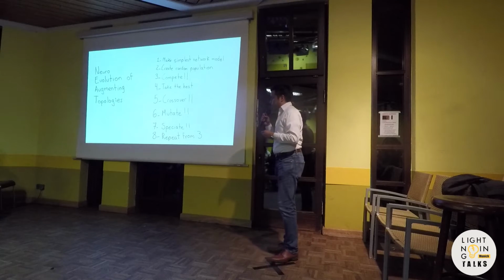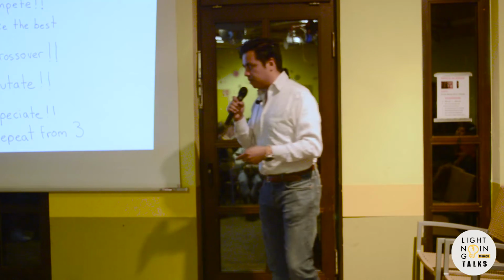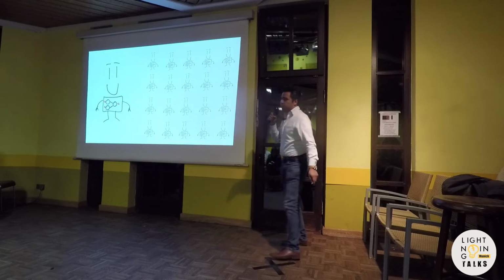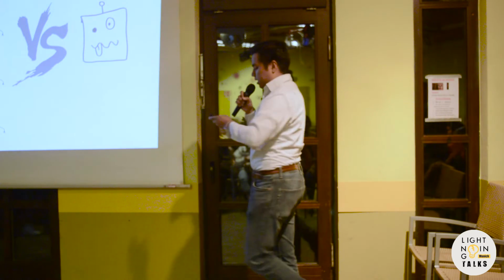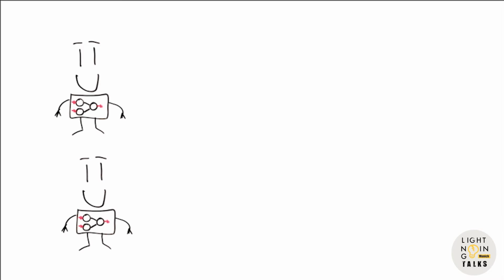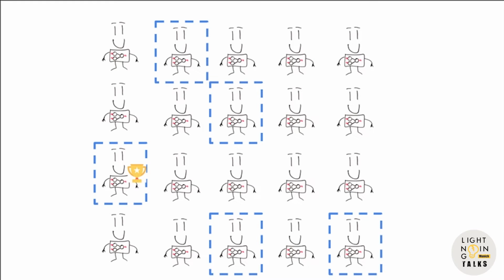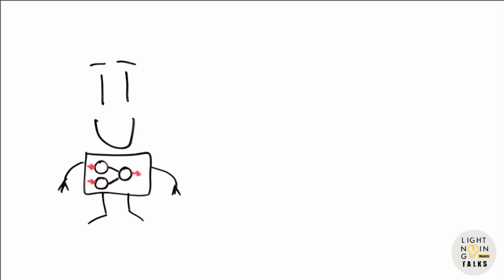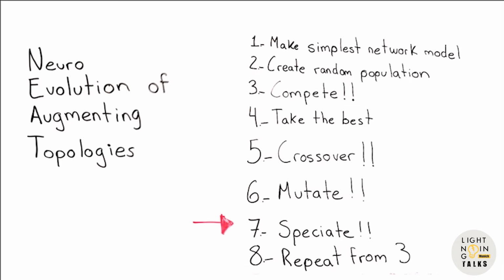Neat Neuroevolution 101 | Raúl Mejía | Lightning Talks Munich